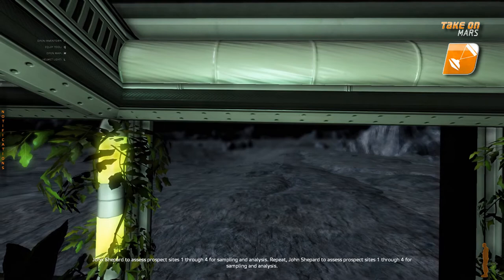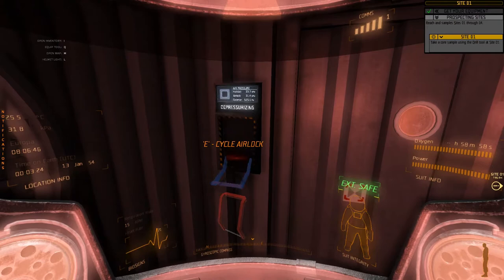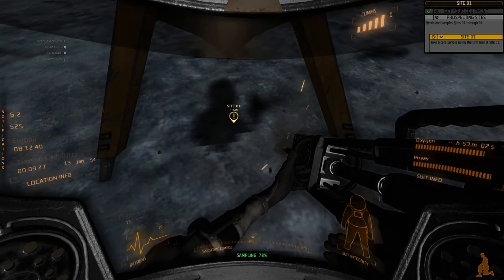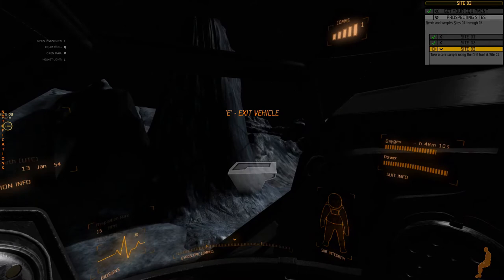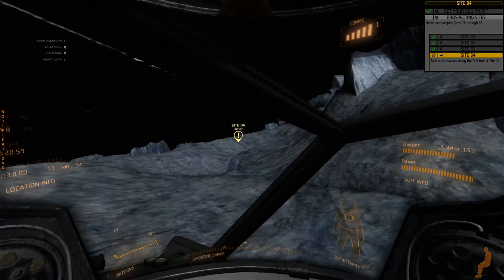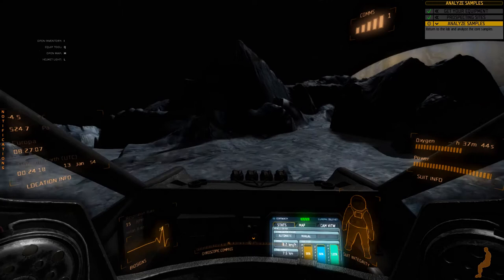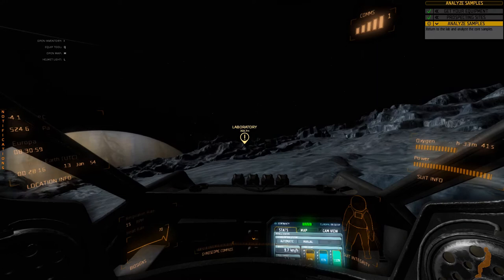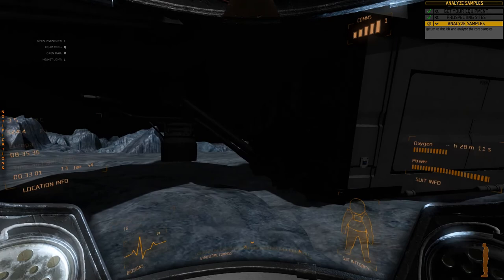Take on Mars: Europa Update: Let's Play: On The Surface Part 1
Take on Mars
Bohemia Interactive Studios
1080p
Dolby Digital Audio

I start with the Europa Update Scenarios (top of the playlist).
I then move onto the Training, Starting with Manned, Then
 moving onto the Robotics section.
Lastly I start the actual Space Program Campaign with Chapter 1
The Robotics Campaign.
I then move onto Chapter 2 the Manned Campaign.

Developers' Description...
Explore the rocky terrain and sandy wastes of the Red Planet. Bohemia Interactive’s Take On Mars places you right in the middle of mankind’s most exciting undertaking. Start out in the seat of a rover operator, finish as the first human to have ever set foot on Mars. With a scientific arsenal at your disposal, you will pioneer the exploration, and colonization, of the Red Planet.